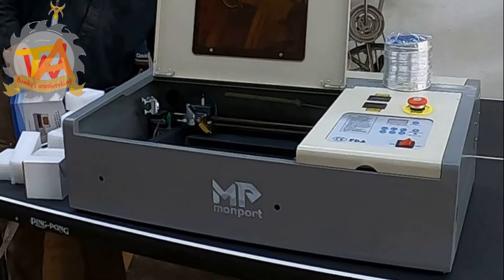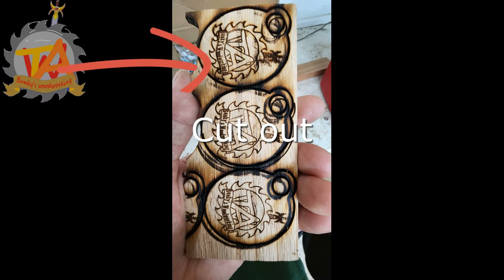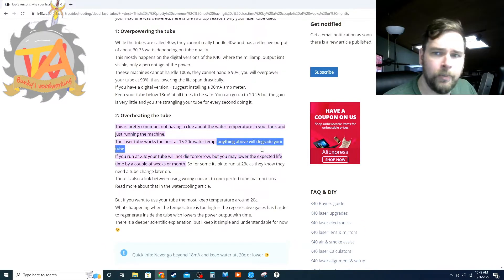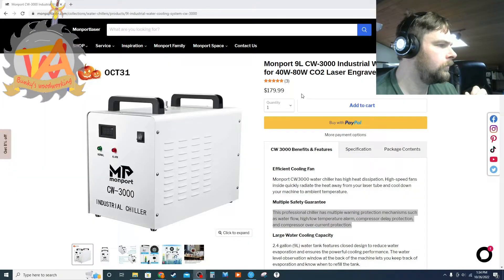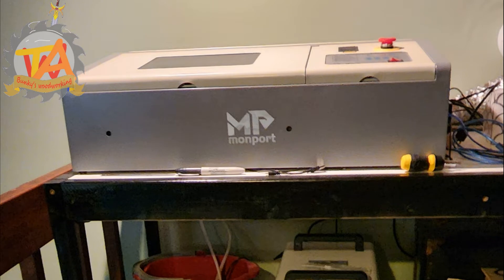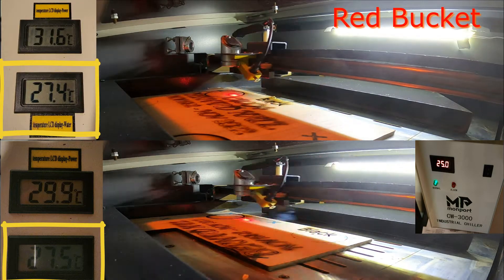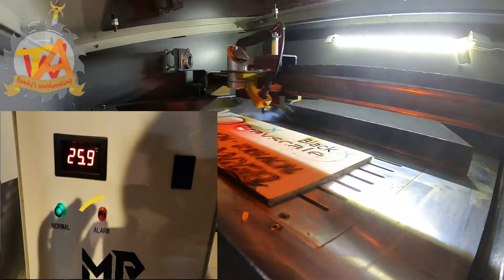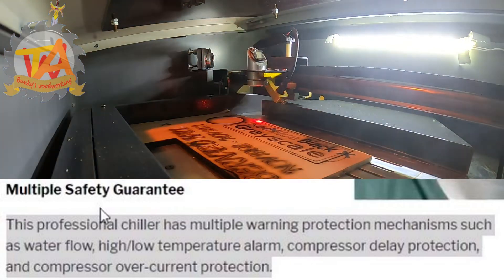Should you buy a chiller? Bucket vs Chiller for Co2 Laser Cooling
Should you buy a chiller? bucket vs Chiller for laser engraving. In this video, we do a side-by-side experiment to see If it is worth it for a small shop to buy a chiller for your laser engraver. We did a very small project and the bucket temps went from 26.5 to 28.2C while the chiller started at 27.5 and claimed to 27.7. Chiller did a better job in maintaining temps. and after a month of using the Chiller, we have had more consistent cuts that result in better cuts.

Monport Laser Link
if you want this chiller

eBay Listings for walking sticks.

00:00 Introduction
00:47 Research
01:45 Reaching out to monport
02:03 setting up and running the experiment
04:08 Conclusion You decide